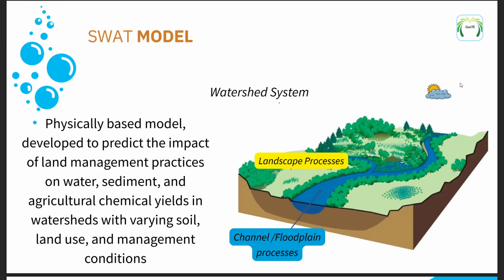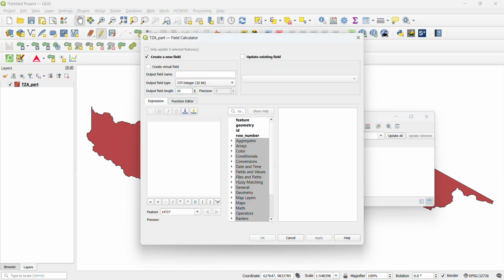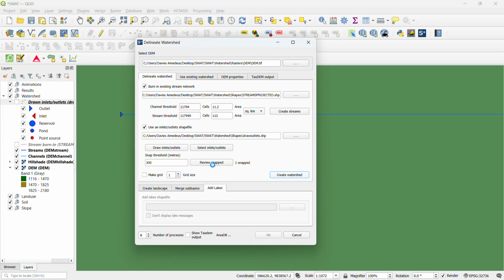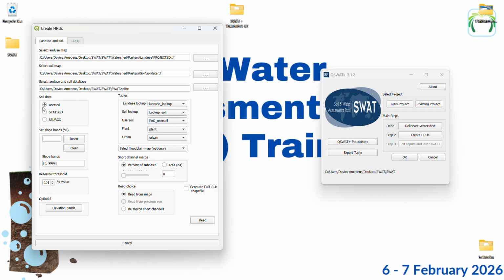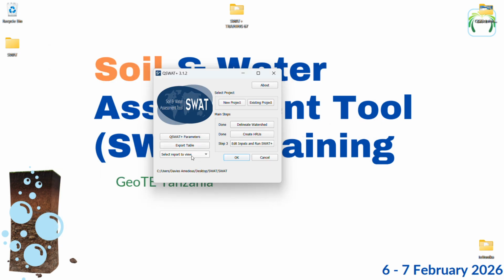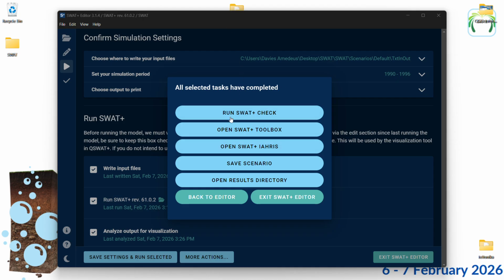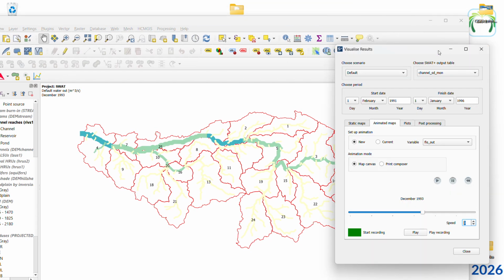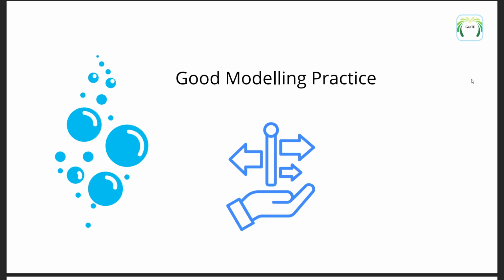Day 2 | SWAT+ Training – GeoTE Tanzania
This video presents the recorded Day 2 practical session of the SWAT+ training conducted by GeoTE Tanzania.
In this session, participants worked hands-on with QSWAT+ in QGIS to build and run a SWAT+ model and explore how land-use and climate scenarios influence watershed behaviour.

During this session, participants learned how to:

delineate a watershed,

create Hydrological Response Units (HRUs),

edit model inputs and run SWAT+,

analyse and compare scenario outputs, and

interpret results using good modelling practices.